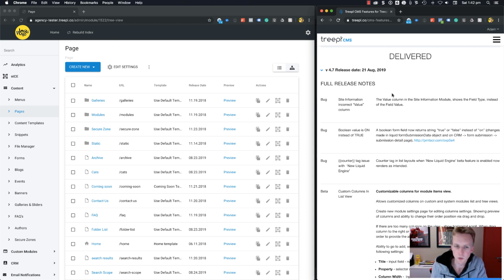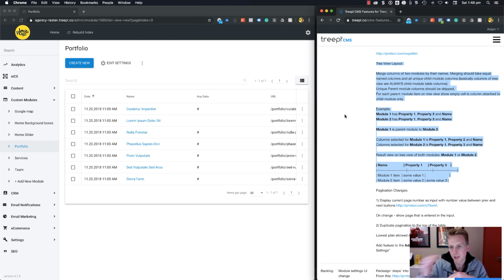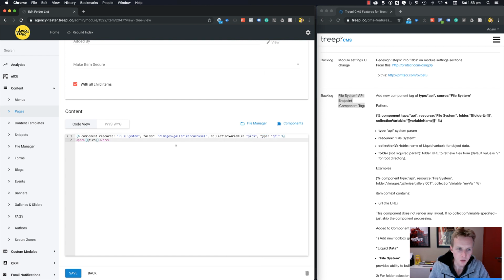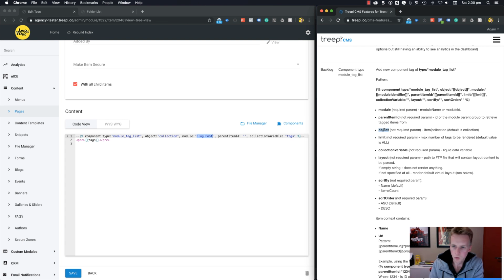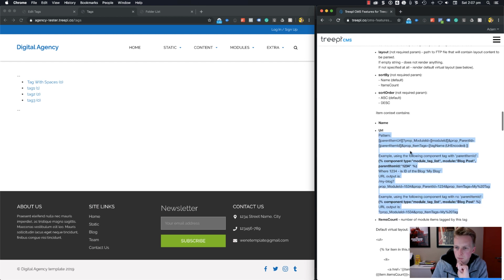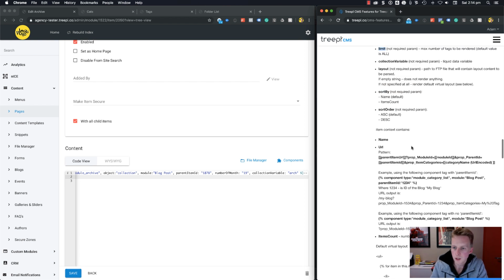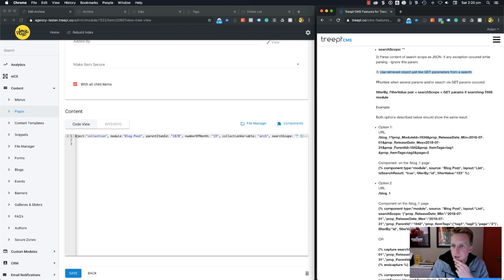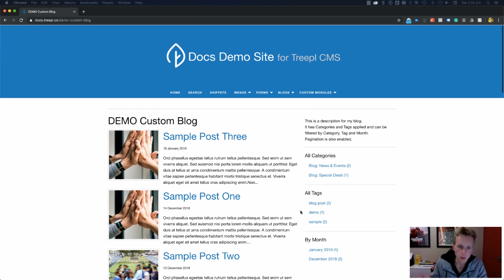v4.7 Release Notes Review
Overview of what shipped with v4.7 Treepl CMS - Bug fixes, Beta feature and Backlog items.
Customizable column headers, all new component tags and a file system API = awesome update!!!